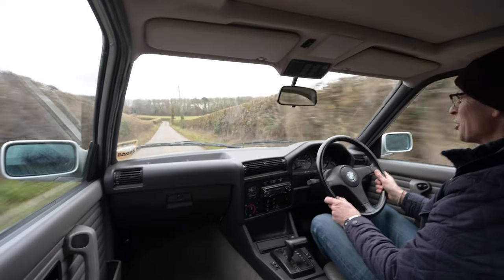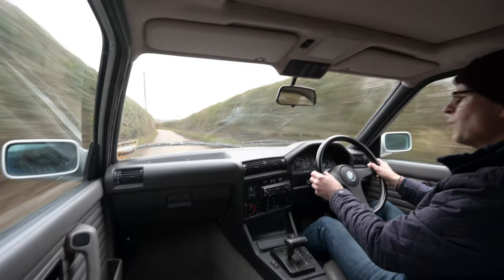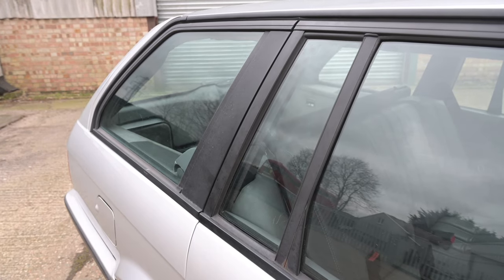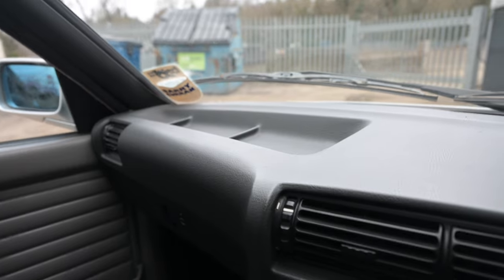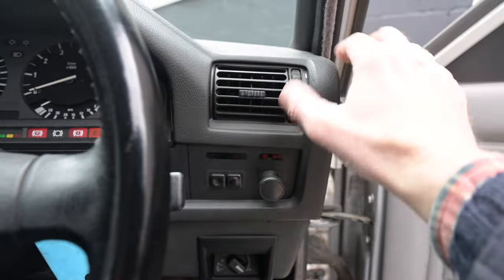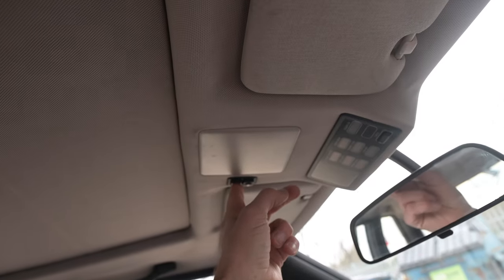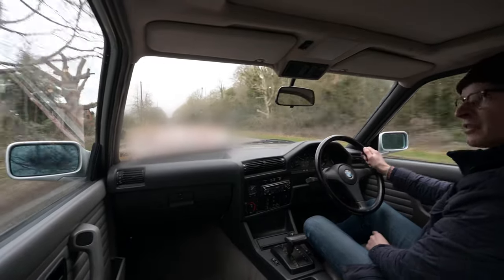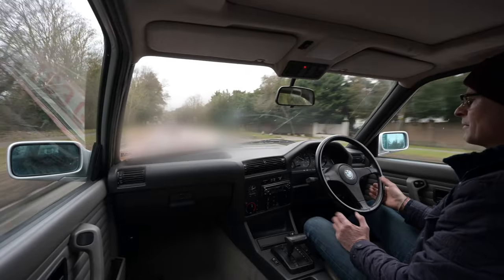E30 BMW 325 Touring...the Ulimate 3 Series?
The E30 was amazing. Peak 80s. Peak BMW. But what was the best E30? The 325? Maybe. The 325 Touring Now we're talking. But BMW didnt even think of it themselves...Thanks for the car

Call Lancaster Insurance Services on my number 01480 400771 and quote Furious Driving to see what you can save on your cover

Furious Driving
AYLESFORD
ME6 9LE